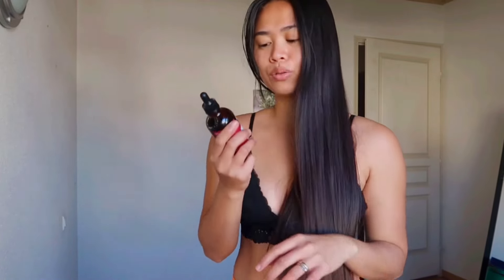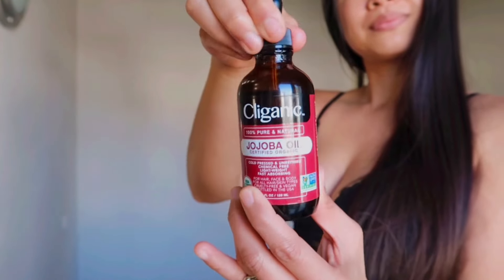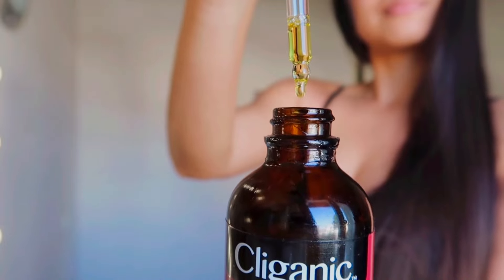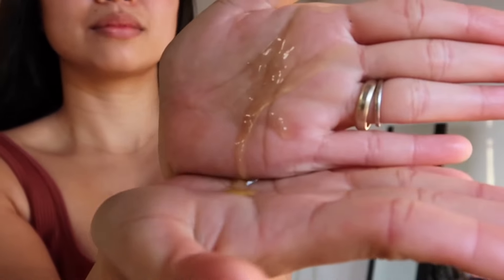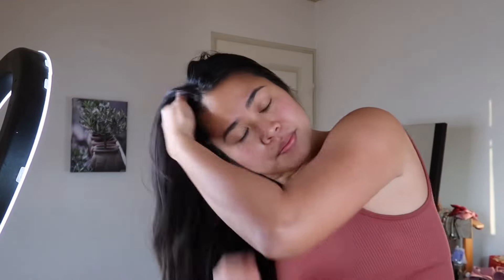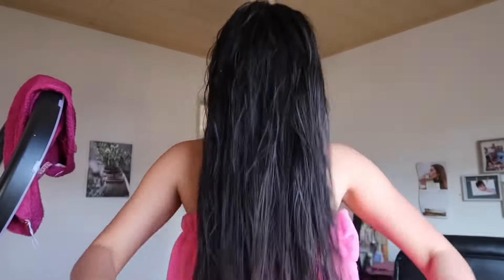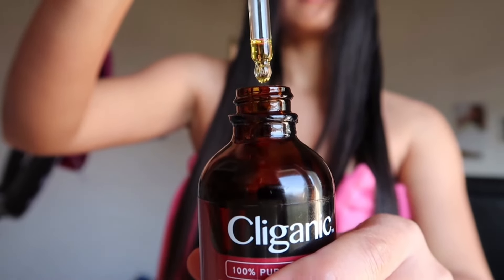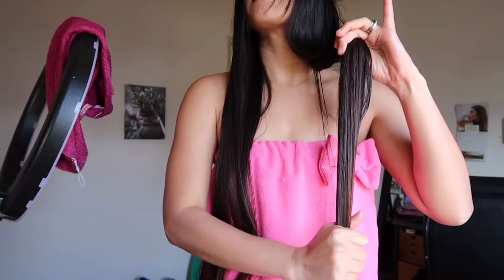Cliganic Jojoba Oil for hair - Mamaghairtips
You can purchase in amazon here’s the

My favorite oil for my hair and my face;) but in this video i just show you first on how i used it on my hair….

Jojoba oil has an oily composition, so it can be used as a moisturizer. ... The oil can also moisturize the scalp and may be a dandruff remedy. Jojoba is rich in vitamins and minerals that nourish hair, including vitamin C, B vitamins, vitamin E, copper, and zinc.

Pls wait on how i use it on my face :)